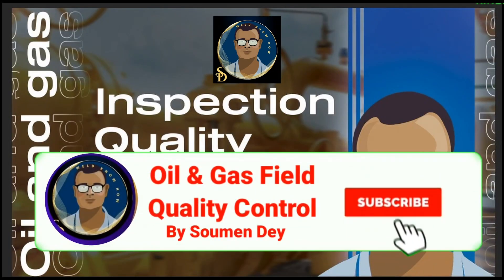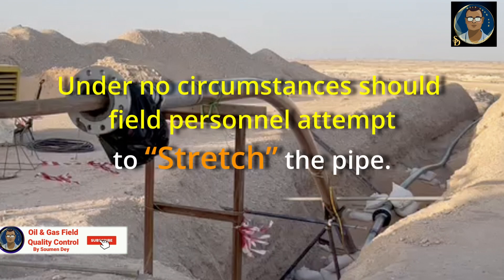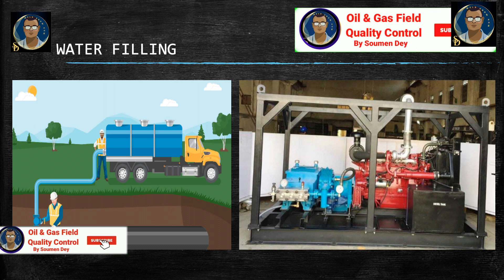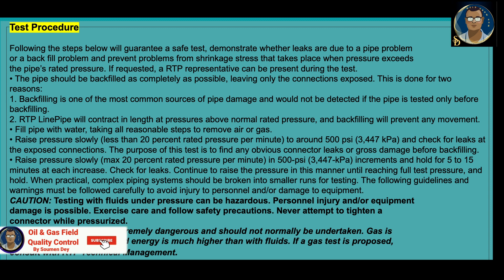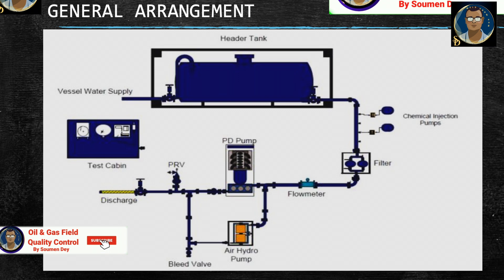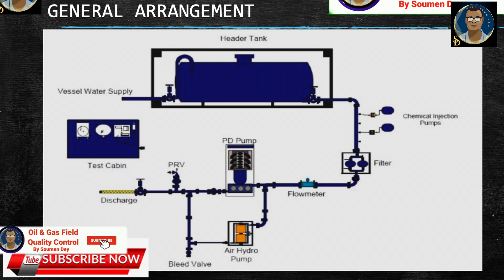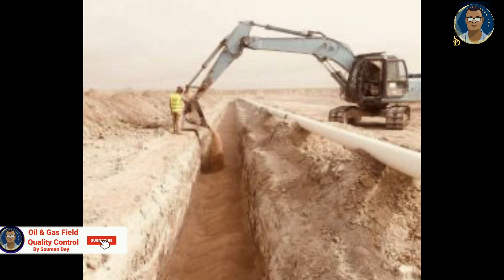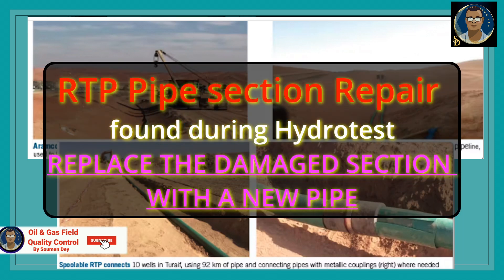RTP Hydrotest & Repair || Non Metallic Pipeline || Hydrotesting Of RTP Pipeline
RTP Hydrotest & Repair is a specialized service provider in the field of pressure testing, maintenance, and repair of pipelines, vessels, and industrial equipment. The company focuses on ensuring the safety, reliability, and compliance of pressurized systems by using advanced hydrostatic testing techniques. These services are critical for identifying leaks, weaknesses, or potential failures in systems subjected to high pressures.

RTP Hydrotest & Repair typically caters to industries such as oil and gas, petrochemical, manufacturing, and utilities. They also provide repair solutions to restore the integrity of damaged systems, helping clients minimize downtime and maintain operational efficiency. Their expertise often includes adherence to industry standards and regulations, ensuring high-quality and dependable results.

Would you like to refine this description or tailor it for a specific audience?